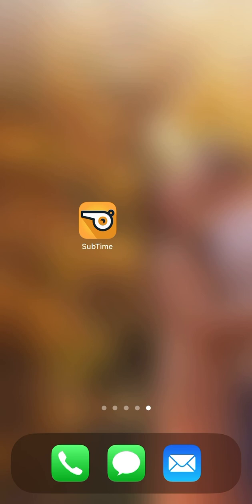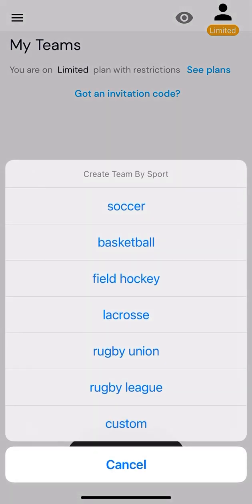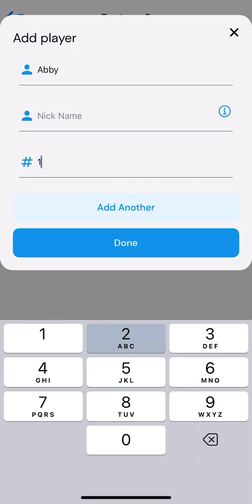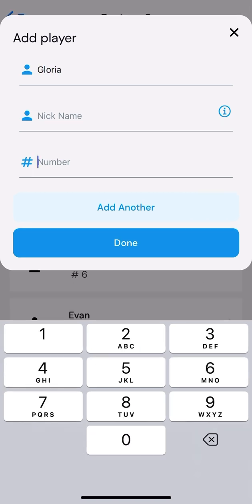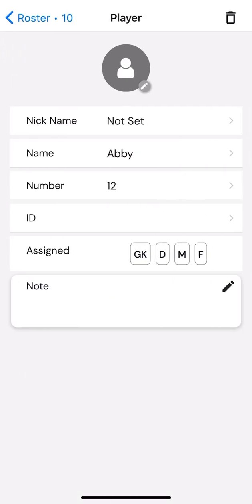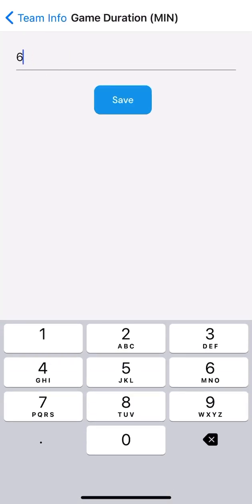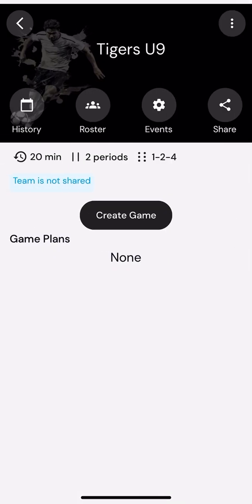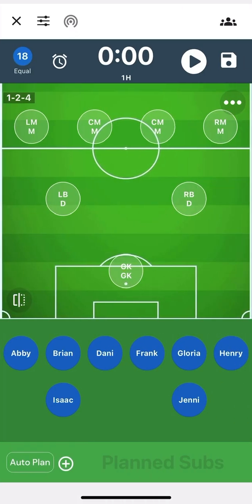SubTime - Part 1 - Creating a team roster